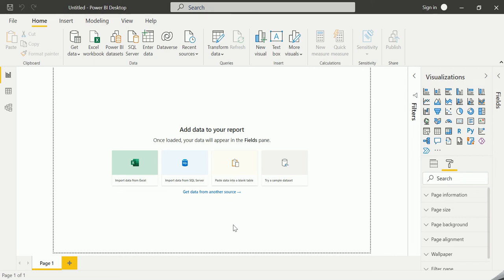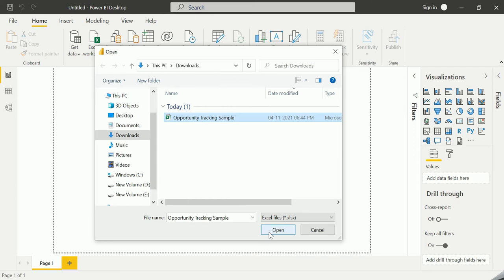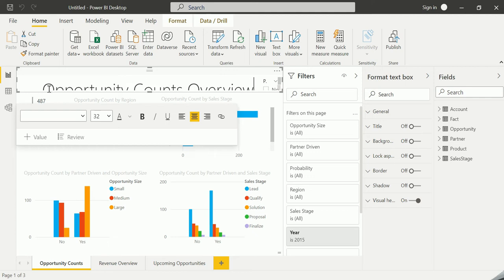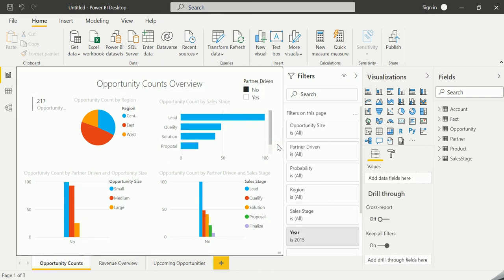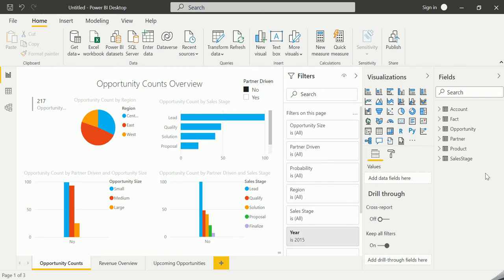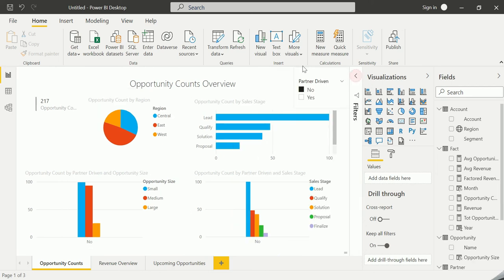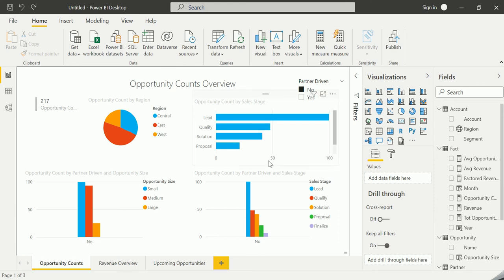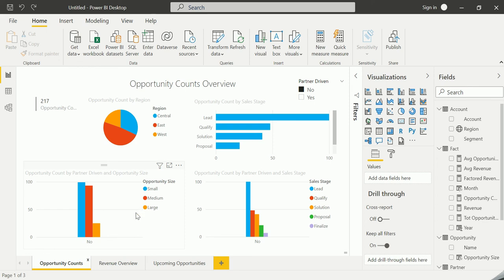Power Bi Building Blocks - Power Bi Tutorials for Beginners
This tutorial is all the about the 5 main building blocks of Power BI - Desktop.

Provide your valuable feedback to,